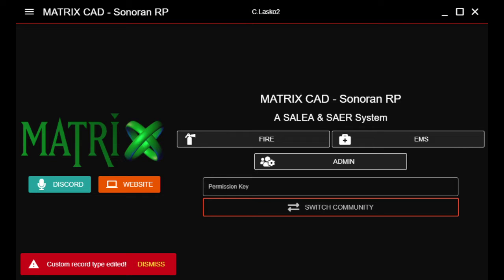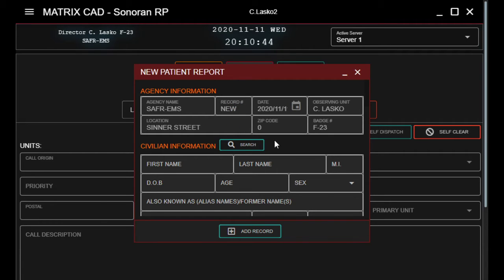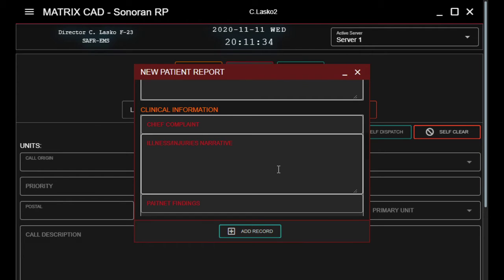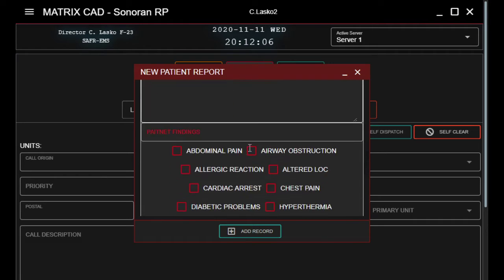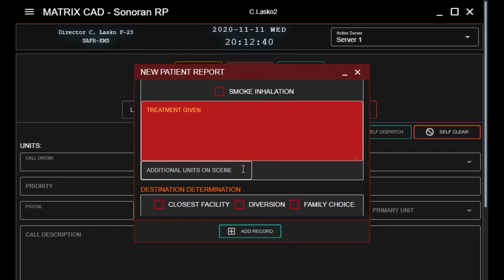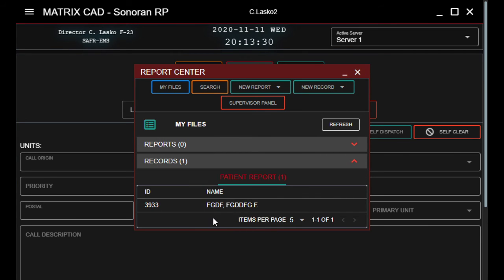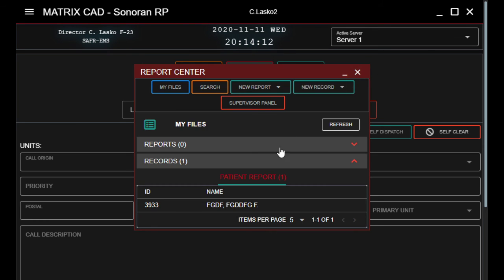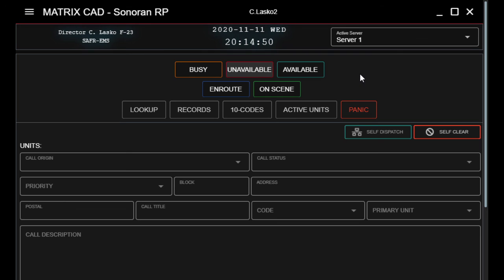SAFR CAD Patient & Call Logs